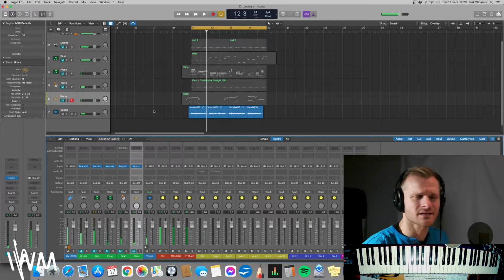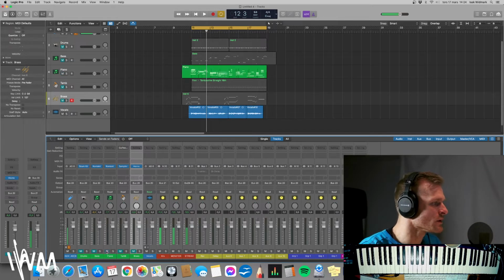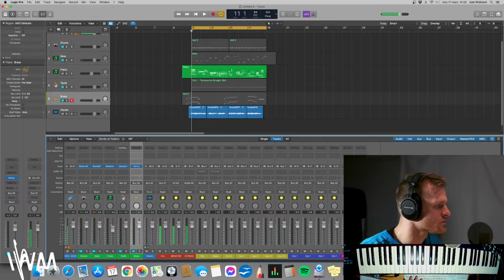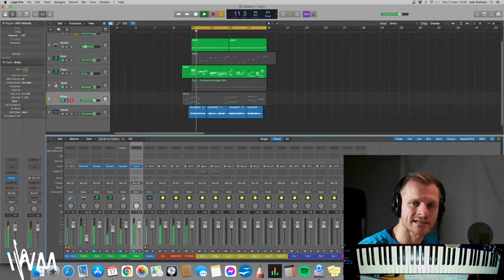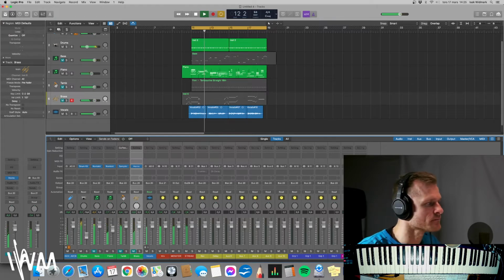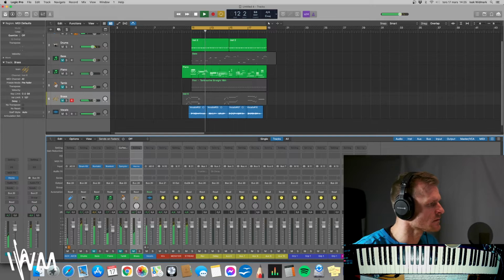Mixing Explained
Here is the start of my Mixing Explained series, where I talk and go through the basics of mixing.